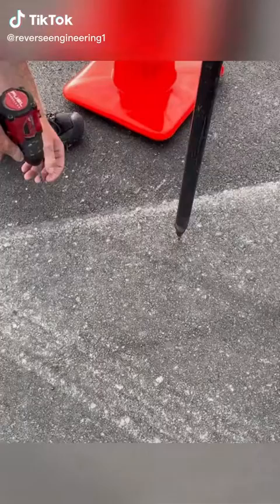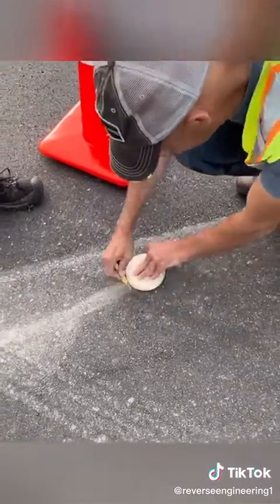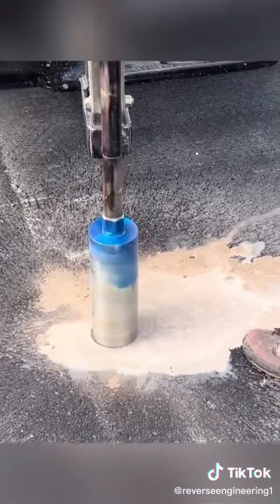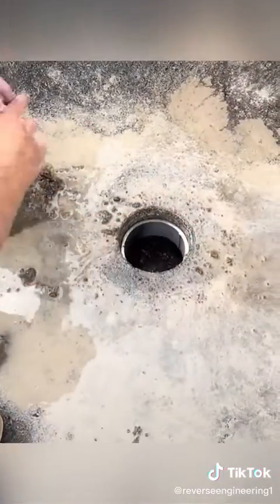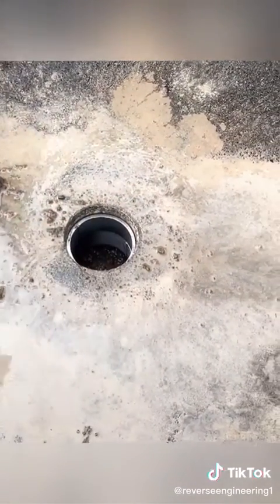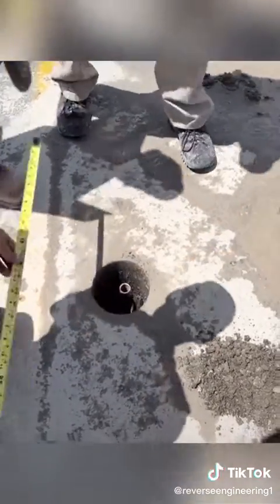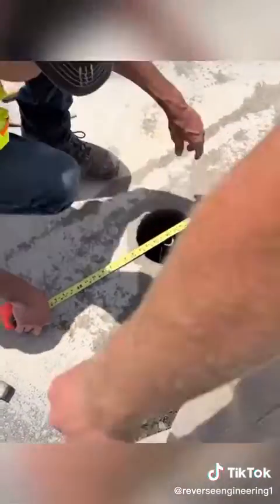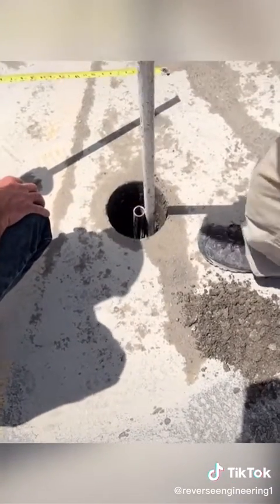How to reset survey monuments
Have you ever wondered how property lines are set? Come join our adventure in setting survey monuments!